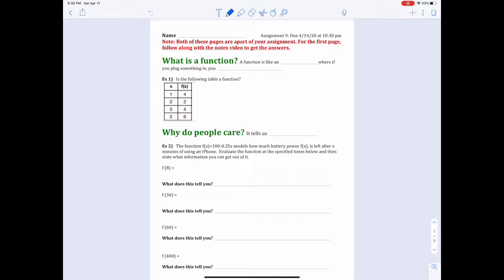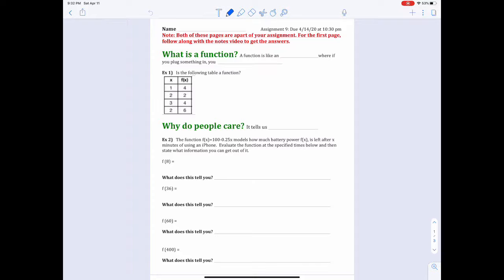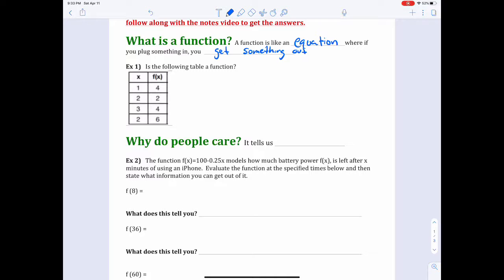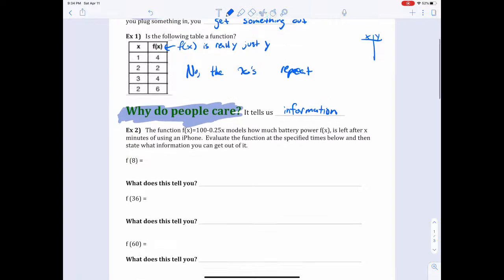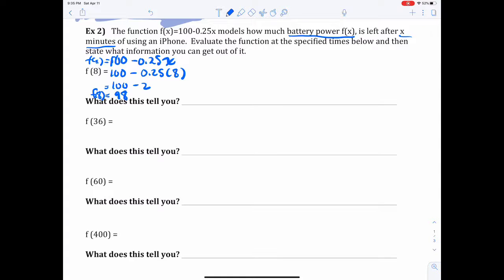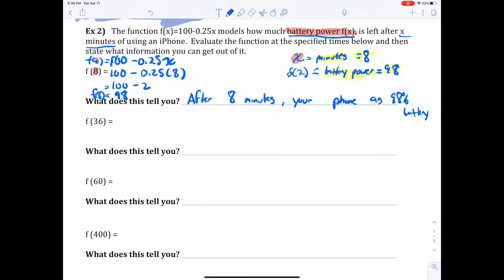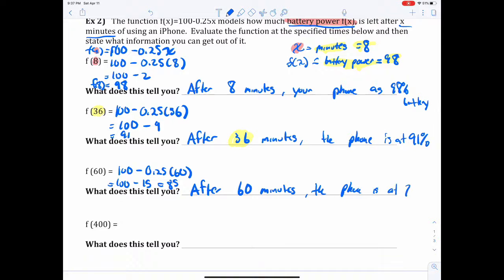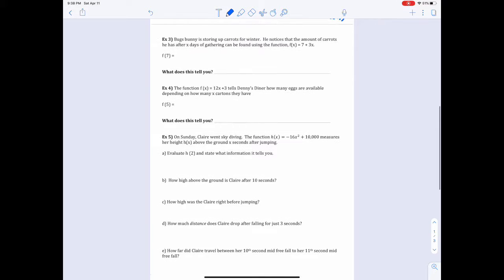Notes Video #9 Algebra